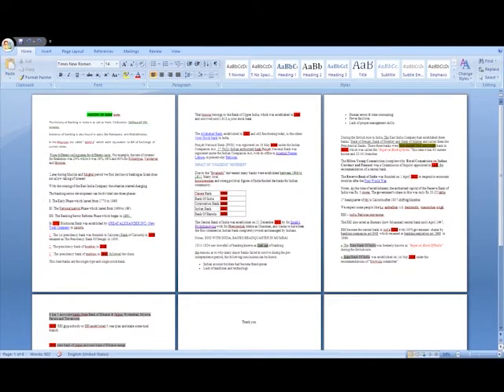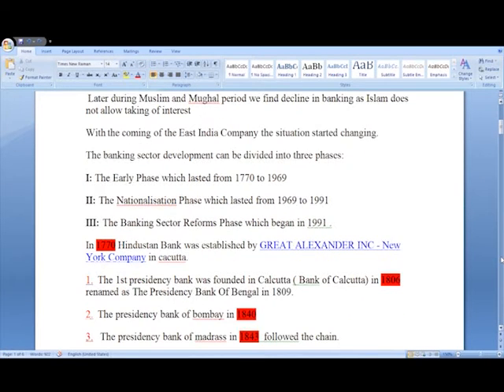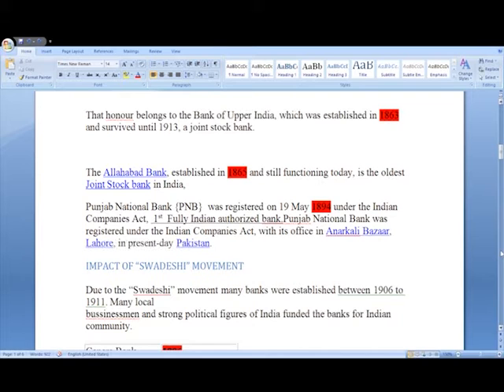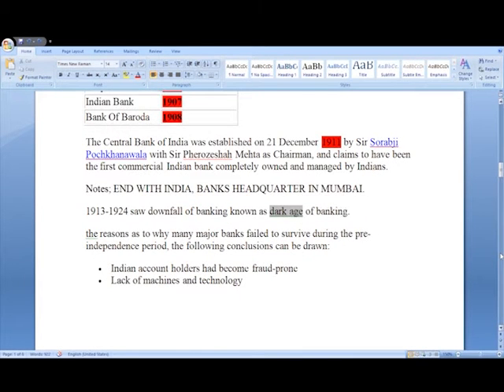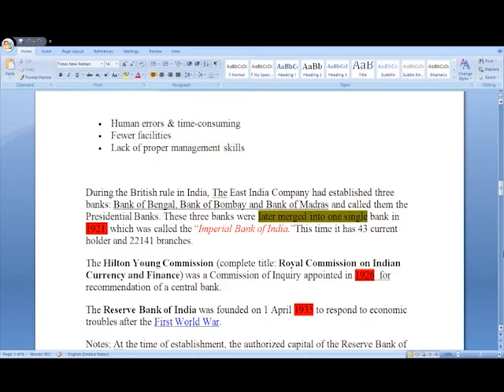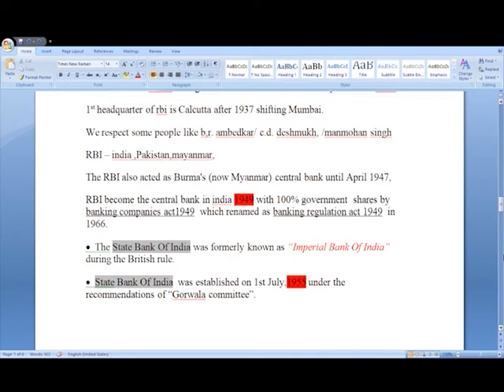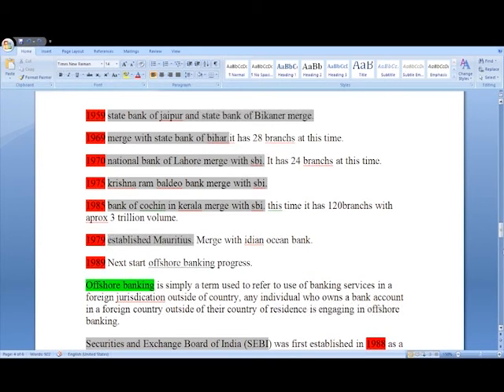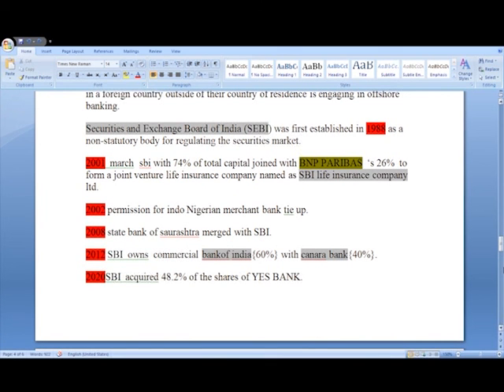BANKING HISTORY OF INDIA by pausereader